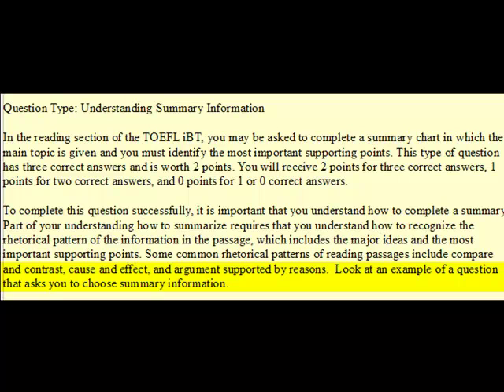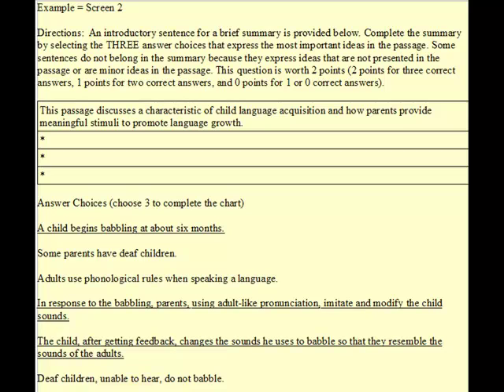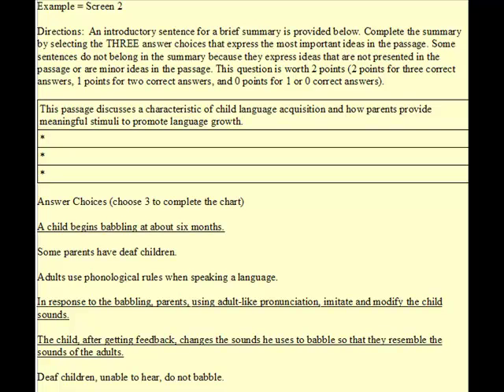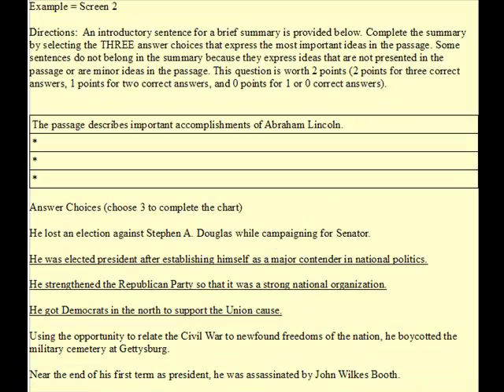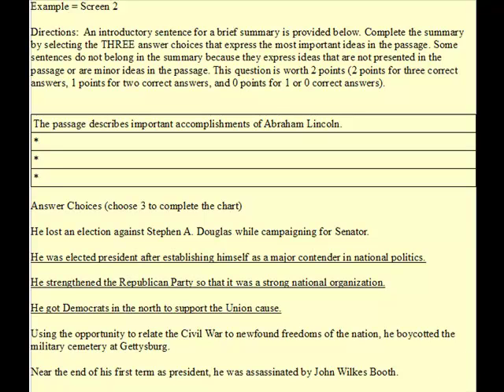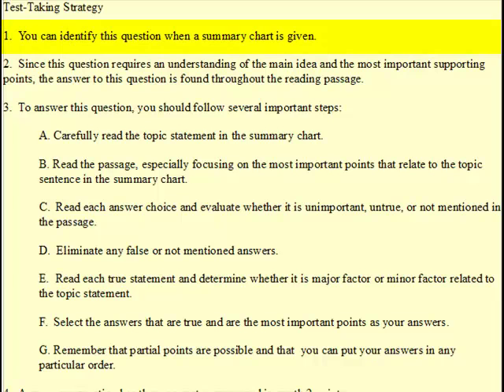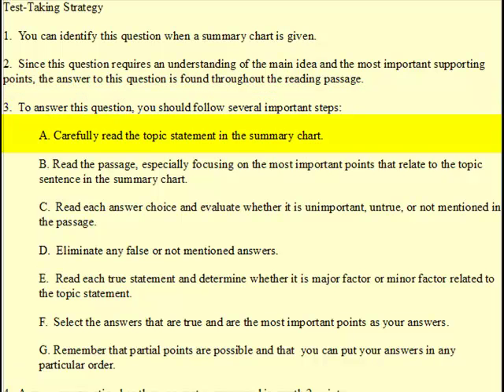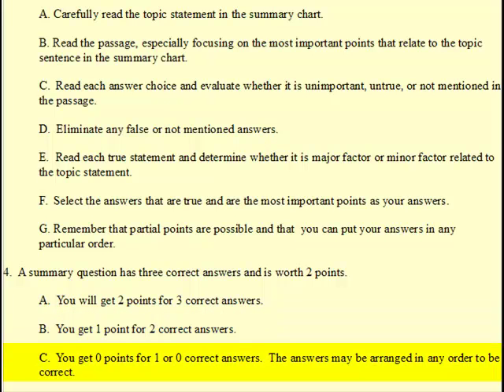TOEFL Reading Question Type: Summary Information